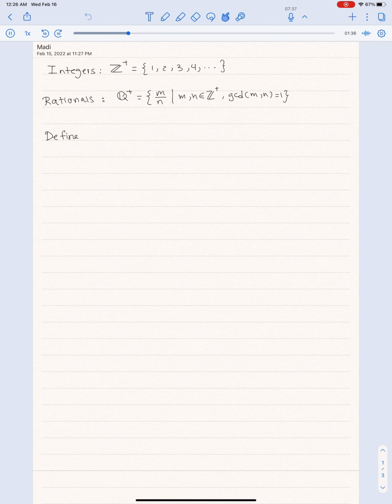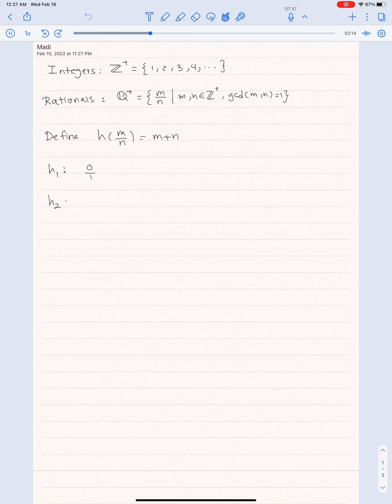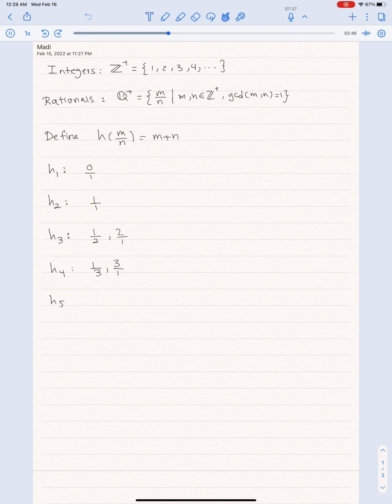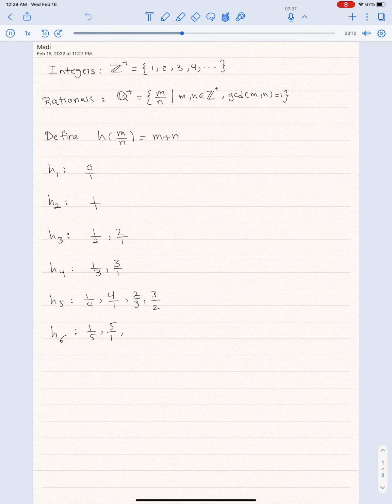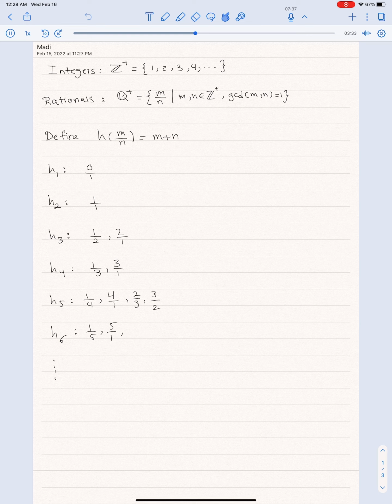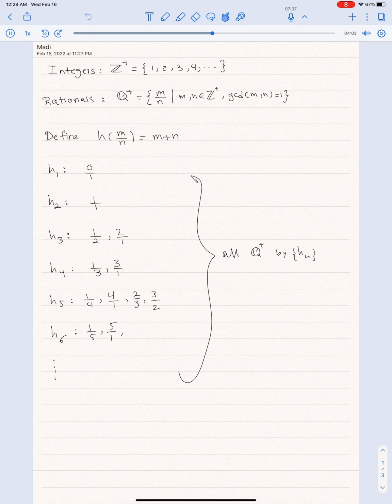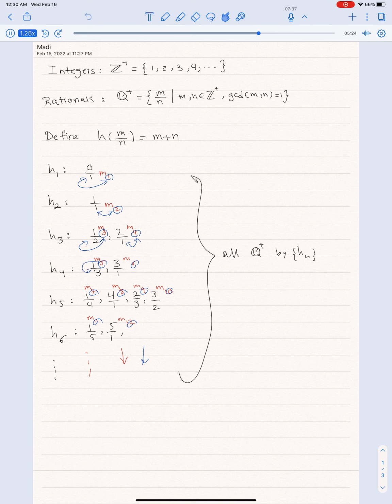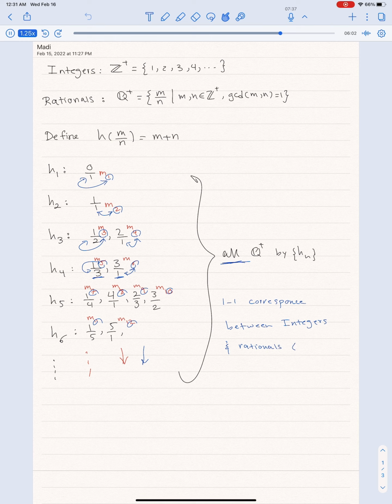For Madi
An informal proof of why integers and rationals have same order…